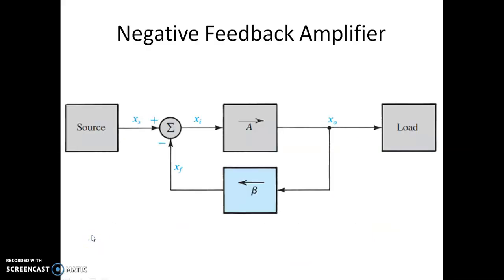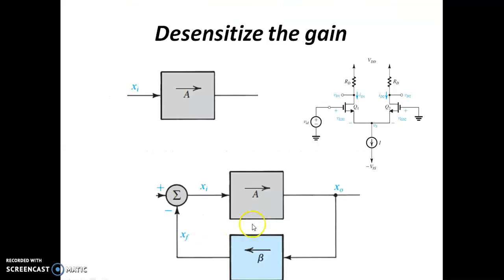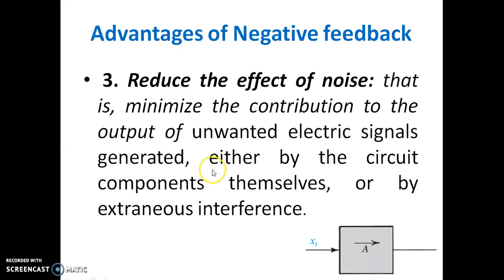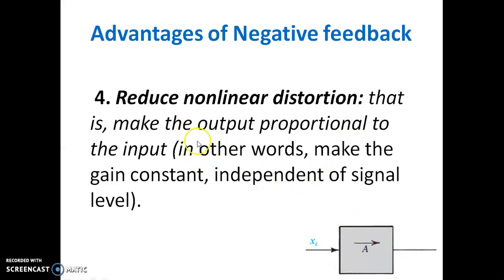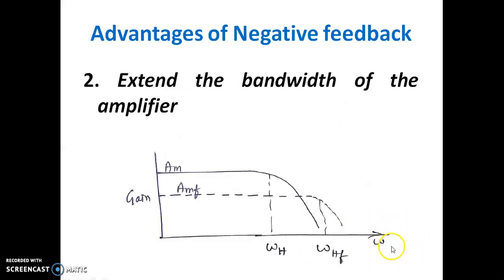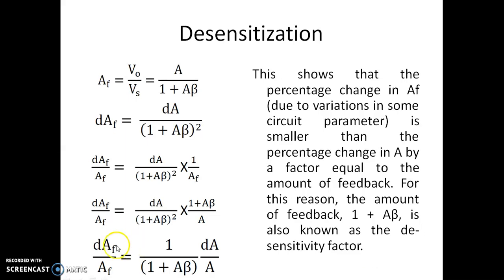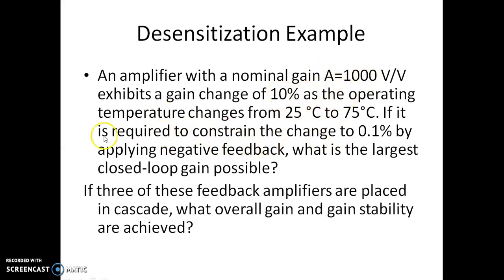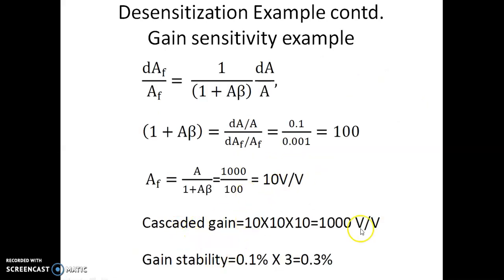Feedback amplifiers 1